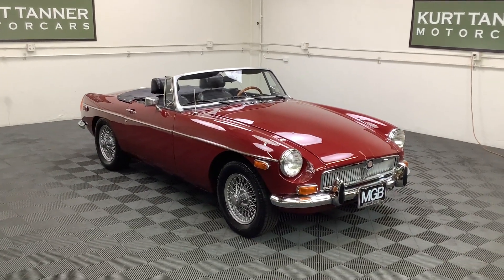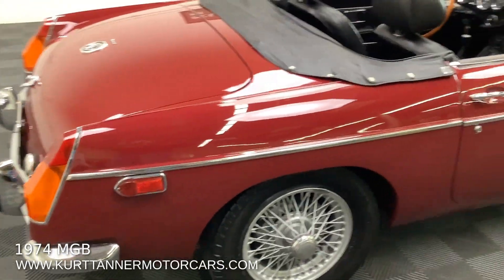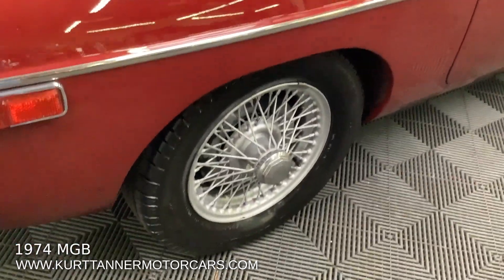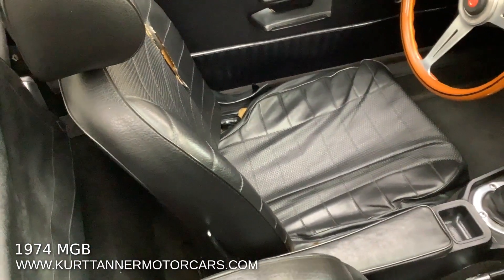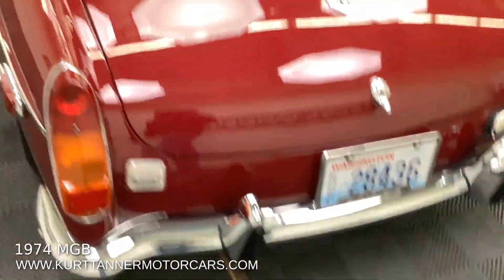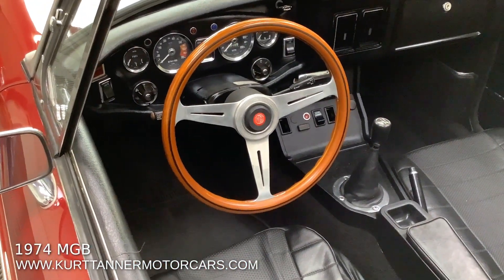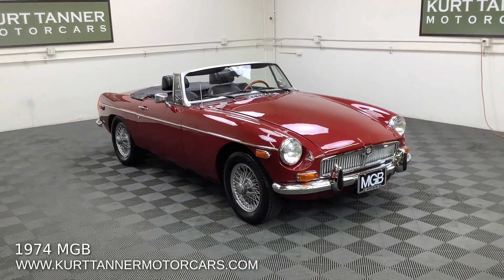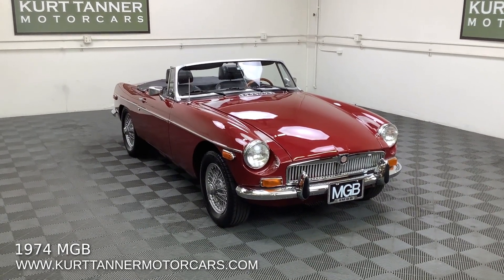1974 MGB ROADSTER. DAMASK RED WITH BLACK TRIM, TOP, TOP BOOT, TONNEAU. 4-SPEED, WIRE WHEELS. NARDI.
1974 MGB ROADSTER. DAMASK RED WITH BLACK TRIM, TOP, TOP BOOT, TONNEAU. 4-SPEED, WIRE WHEELS. NARDI WHEEL. SUPERB, FEW OWNERS, WELL-PRESERVED AND MAINTAINED ORIGINAL CAR FROM THE PACIFIC NORTHWEST SHOWING 99,388 ORIGINAL MILES.